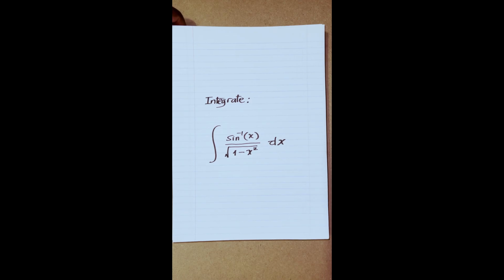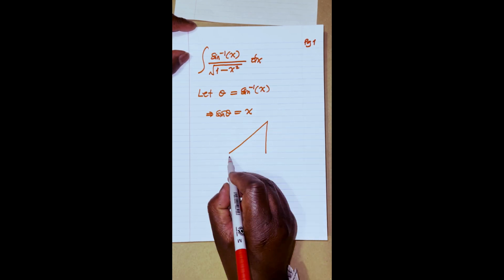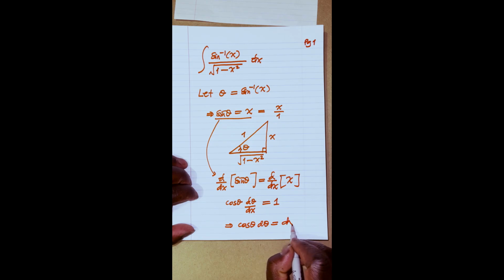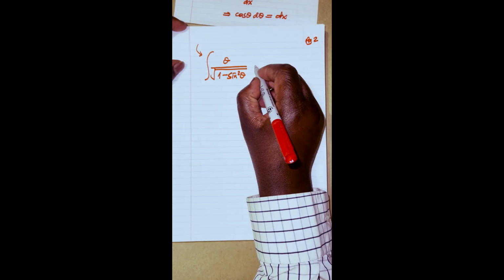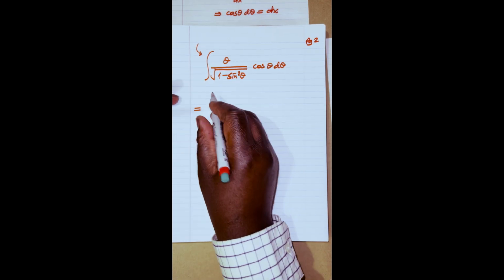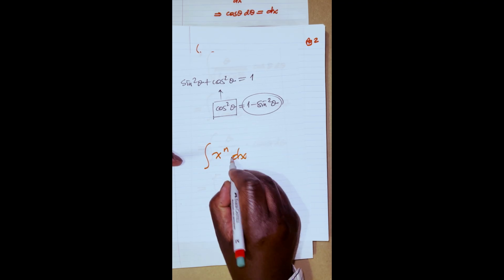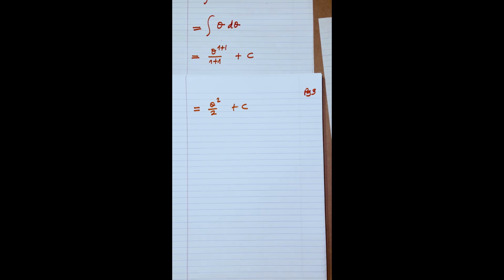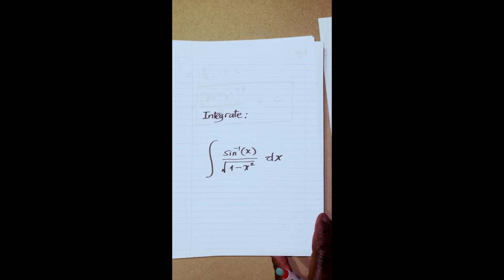Integration Techniques 2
A combination of U-substitution and Integration By Parts!